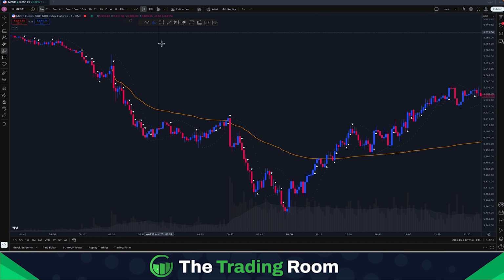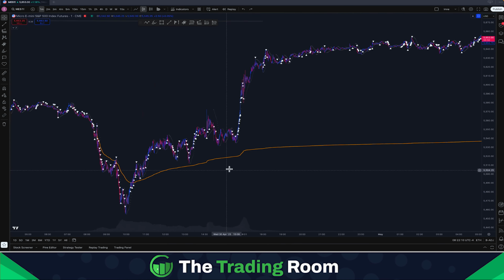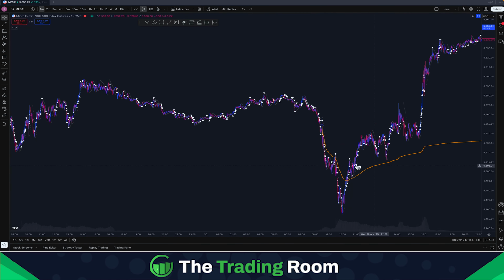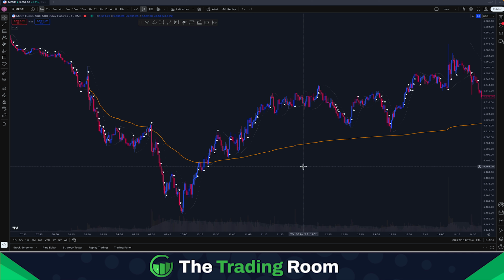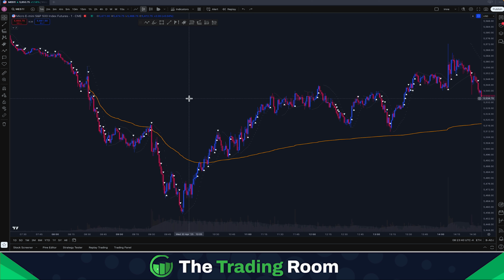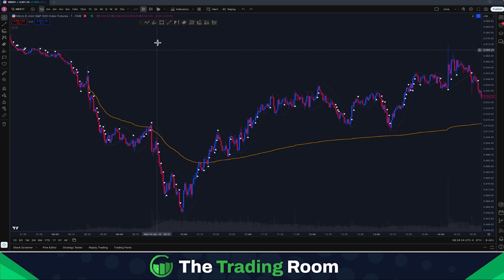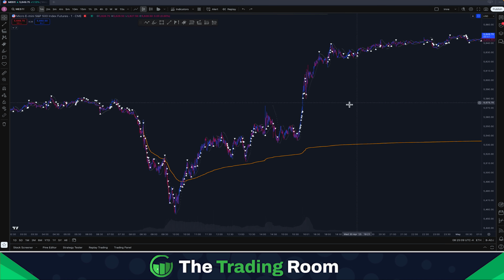The Technical Setup Behind Tuesday’s Post-GDP Move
After yet another busy week in the market, Imre Gams decided to record a video to look at the recent action. Specifically, he's breaking down one of the cleanest reversals we’ve seen in a while. This one came right after Tuesday morning’s 8:30 a.m. GDP release.

Imre shows you exactly how he used one of his key technical indicators – the AVWAP, or anchored volume weighted average price – to frame the setup, identify where the market tipped its hand, and then ultimately get into a trade.

If you’ve been looking to sharpen your intraday timing, especially around news-driven volatility, today’s video is one you’ll want to study closely.